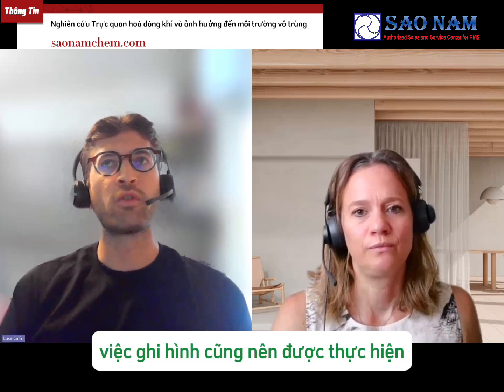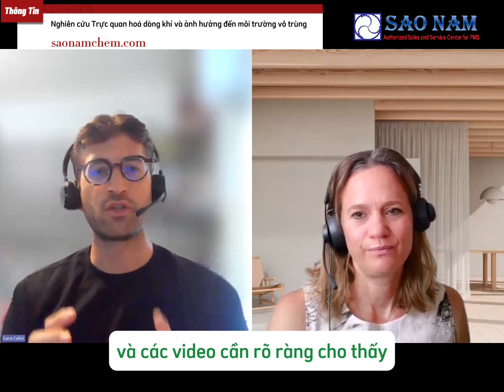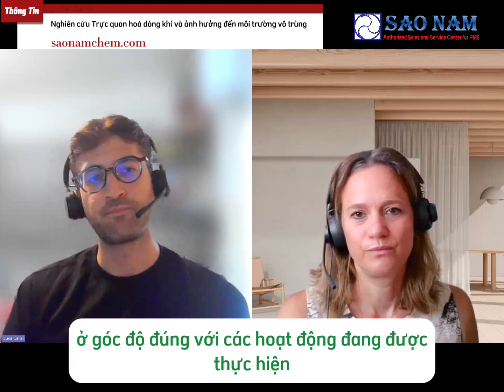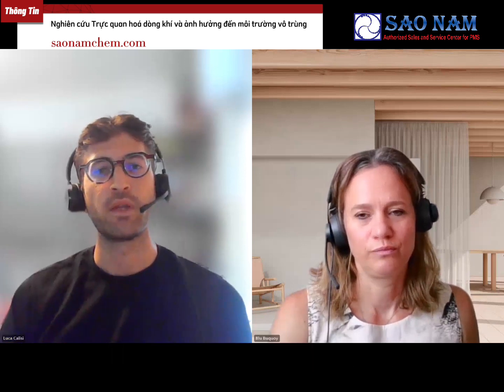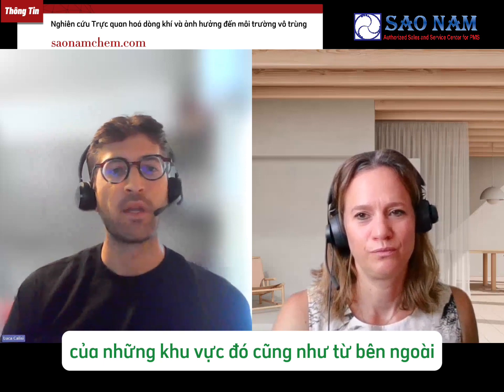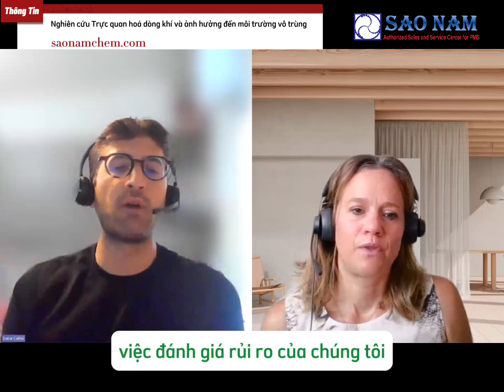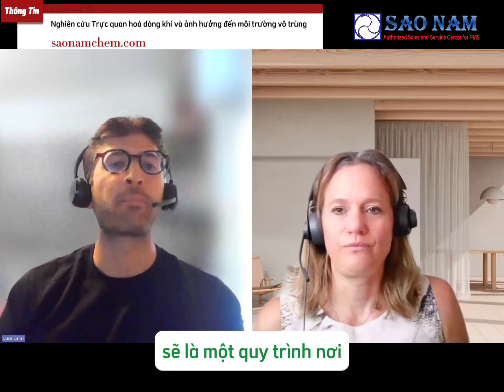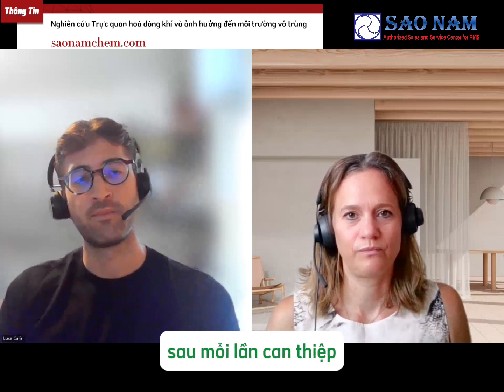Nghiên cứu Trực quan hoá dòng khí & ảnh hưởng đến môi trường vô trùng/Air Flow Visualization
Chủ đề: Nghiên cứu trực quan hoá dòng khí và ảnh hưởng đến môi trường vô trùng từ phụ lục 1 mới
Khách mời: Luca Calisi, Tiến sĩ Khoa học Sinh học với kinh nghiệm về khoa học sinh học
🔬 Luca là chuyên gia tư vấn từ đội đảm bảo vô trùng toàn cầu với vai trò Làm việc chặt chẽ với nhiều công ty dược phẩm và OEM trên toàn cầu.
Chuyên môn: Quản lý rủi ro chất lượng, tạo và sử dụng các công cụ QRM cho quản lý nhiễm trùng và quy trình.
🌐 Công việc của Luca với đội ngũ phát triển chiến lược kiểm soát nhiễm trùng, vệ sinh và khử trùng, đánh giá rủi ro cho giám sát môi trường và các dịch vụ tư vấn đảm bảo vô trùng.
Video này đề cập đến tầm quan trọng của việc nghiên cứu hình dung luồng không khí trong việc đảm bảo vô trùng trong phòng sạch và môi trường sản xuất dược phẩm. Các điểm chính bao gồm:

1-Các Loại Nghiên Cứu Hình Dung Luồng Không Khí:
Tính toán dòng chảy chất lỏng (CFD): Cung cấp thông tin chi tiết về các mẫu dòng chảy không khí, bao gồm tốc độ và phân phối áp suất. Hữu ích để dự đoán hành vi dòng chảy không khí trong giai đoạn thiết kế.
Nghiên cứu khói: Được sử dụng để đánh giá ban đầu và đánh giá lại phòng sạch và dây chuyền chiết. Có thể được thực hiện trong điều kiện hoạt động và nghỉ ngơi.
2-Thực Hiện Nghiên Cứu Khói:
Vị trí và tạo khói phù hợp cho máy cấp khói.
Ghi hình video HD với nhiều camera từ các góc độ khác nhau.
Ghi lại tất cả các hoạt động có liên quan và tác động của chúng đối với luồng không khí.
Nền đen và ánh sáng bổ sung để có độ tương phản tốt hơn.
Có mặt của chuyên gia về đảm bảo 3D và kiến ​​thức quy trình.
3-Tài Liệu Nghiên Cứu Khói:
Tài liệu chi tiết về thủ tục và báo cáo nêu rõ mục đích, cách thực hiện và kết quả của nghiên cứu.
Các bản ghi video có chú thích và giải thích rõ ràng.
Danh sách chính của các hoạt động mô phỏng và mô tả quy trình.
Báo cáo điều tra nếu không đáp ứng các tiêu chí chấp nhận.
4-Tác Động Đến Giám Sát Môi Trường:
Nghiên cứu khói quan trọng để xác minh vị trí của thiết bị giám sát và hoạt động để tránh làm gián đoạn luồng không khí.
CFD có thể được sử dụng để dự đoán các gián đoạn luồng không khí tiềm ẩn trước khi lắp đặt hệ thống giám sát.
5-Tác Động Đến Đào Tạo:
Xem xét nghiên cứu hình dung luồng không khí giúp người vận hành hiểu tác động của hành động của họ đối với luồng không khí và kiểm soát ô nhiễm.
Hình ảnh hóa giúp đào tạo trở nên hấp dẫn và hiệu quả hơn.
6-Khuyến Nghị:
Nghiên cứu hình dung luồng không khí nên được coi là một phần quan trọng của tài liệu chiến lược kiểm soát ô nhiễm.
Các bản ghi từ nghiên cứu khói nên được sử dụng để đào tạo và cấp phép nhân viên.
Nên thiết lập các hướng dẫn nội bộ cho việc thực hiện và lặp lại nghiên cứu khói.
Video này nhấn mạnh tầm quan trọng của nghiên cứu hình dung luồng không khí trong việc duy trì điều kiện vô trùng và đảm bảo vô trùng sản phẩm. Bằng cách hiểu cách không khí lưu thông và các hoạt động khác nhau tác động đến nó, các công ty dược phẩm có thể thực hiện các biện pháp thích hợp để kiểm soát rủi ro ô nhiễm.

▪️ ⚓92 Đường 13, Phường Bình Trị Đông B, Quận Bình Tân, TP.HCM